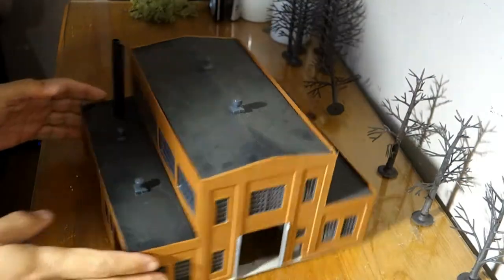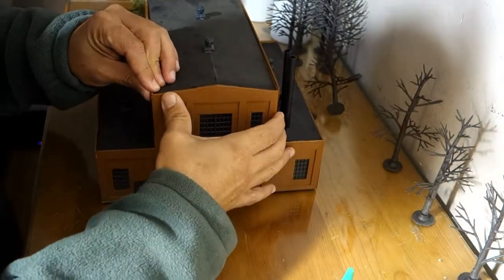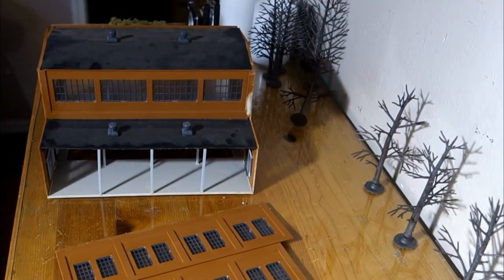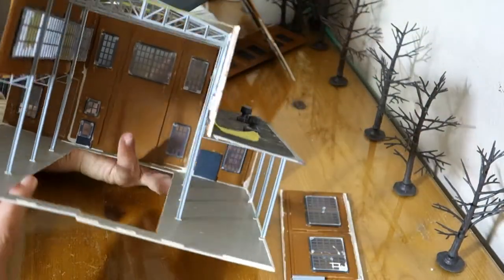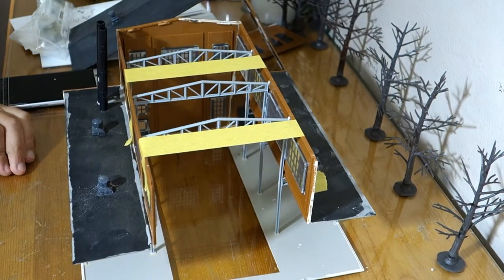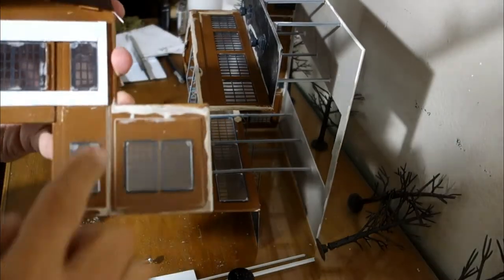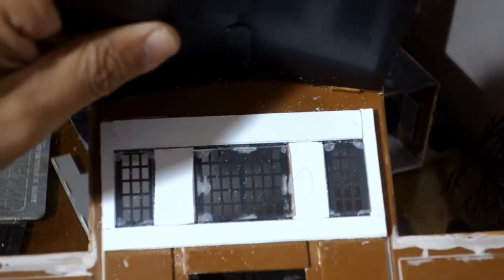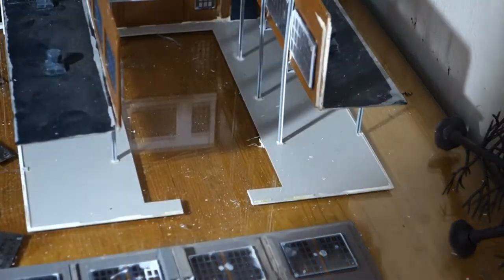Swap Meet "Kitbash" - Breaking the Building down for rework.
Playing fast and loose with the term kitbash but hey, its still a transformation.